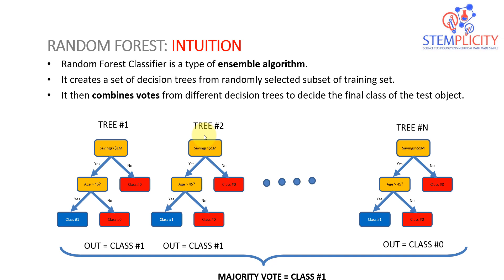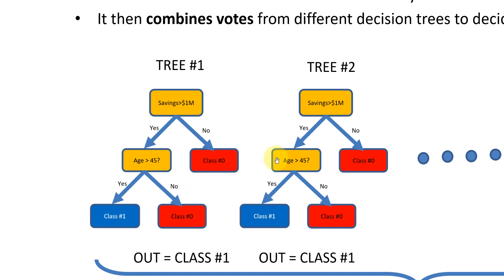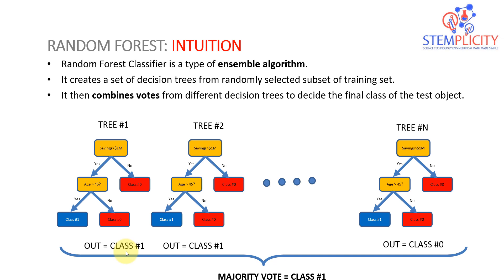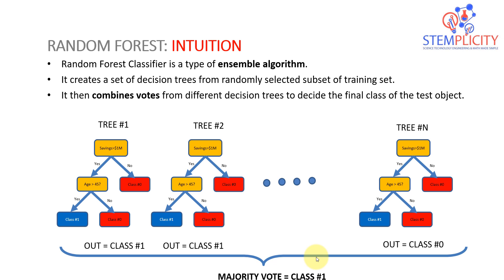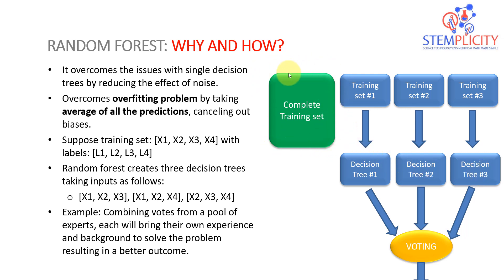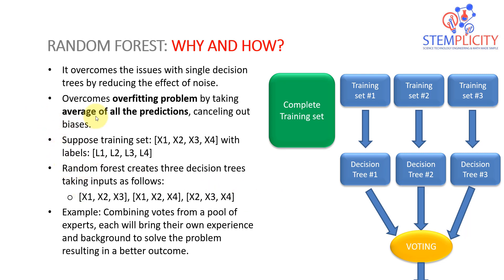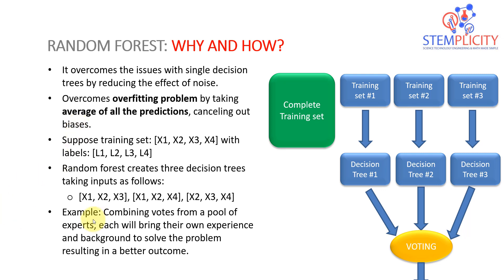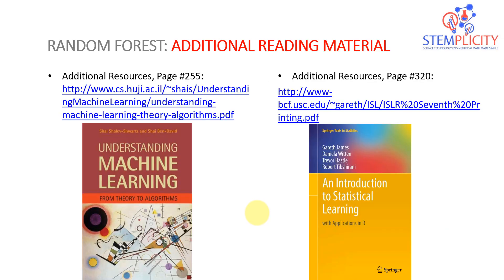Random Forest Classifiers for Beginners | Dr. Ry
Hello everyone and welcome to this tutorial on Random Forest.

In this tutorial, we will cover the theory and intuition behind Random Forest classifiers

So what are Random Forest classifiers?

Random Forest Classifier is a type of ensemble algorithm. It creates a set of decision trees from randomly selected subset of training set.
It then combines votes from different decision trees to decide the final class of the test object.

After completing this tutorial, students will be able to:
o Understand the theory behind Random Forest classifiers.
o Describe the difference between decision node and leaves.
o Explain how ensemble algorithms work.

For more information on this, here’s a link to my new machine learning Classification course on Udemy: